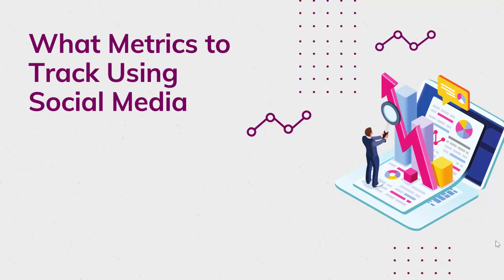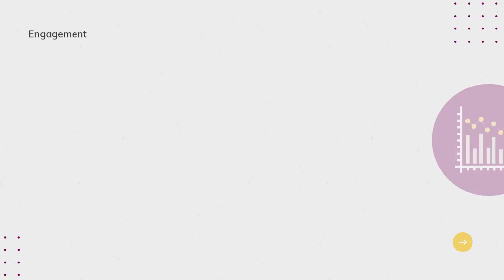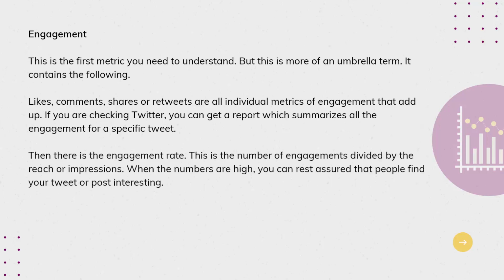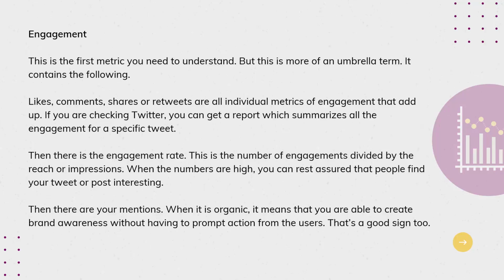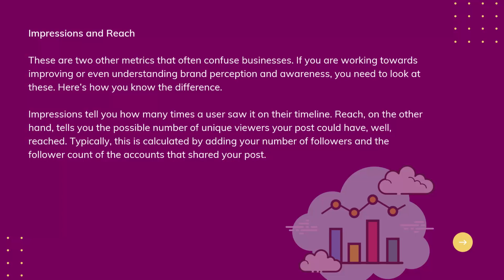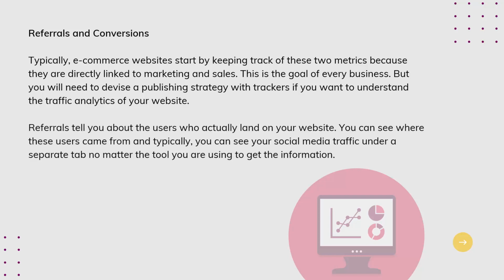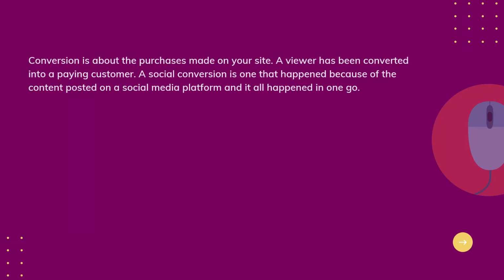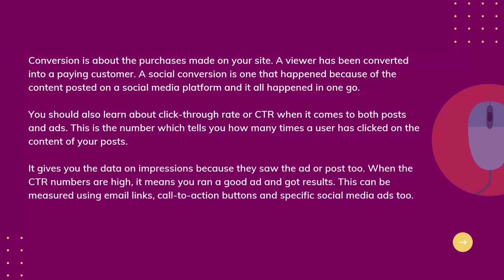Social-Marketing-School-Upgrade-Package 100%free courses chapter:-10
1)Stend:-DIGITEK® (DTR 550LW) (170 CM) Tripod For DSLR, Camera |Operating Height: 5.57 Feet | Maximum Load Capacity up to 4.5kg | Portable Lightweight Aluminum Tripod with 360 Degree Ball Head | Carry Bag Included (Black)

(2)mic:-Boya BYM1 Omnidirectional Lavalier Condenser Microphone with 20ft Audio Cable (Black)

(3)leptop:-HP Laptop 14" (35.56cms) Ryzen 5 3500U Laptop, 8GB RAM, 512GB SSD, FHD Screen, Windows 10, MS Office, Natural Silver , 14s-FQ0526AU